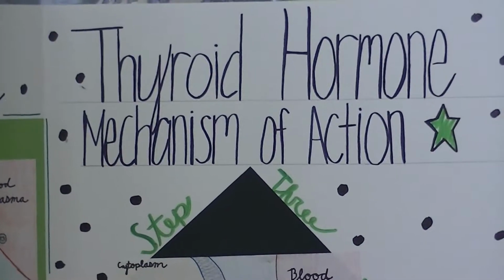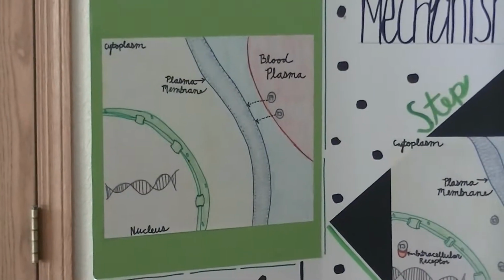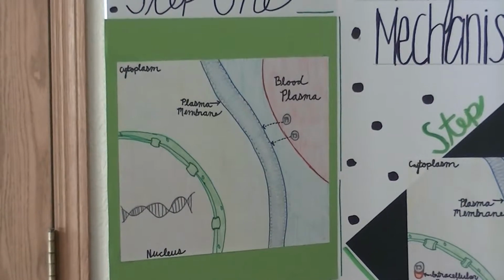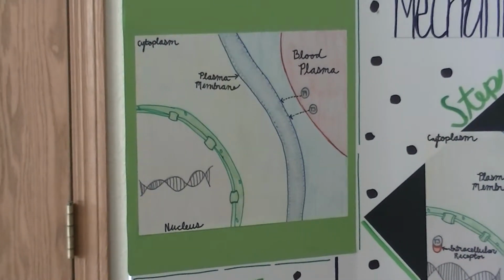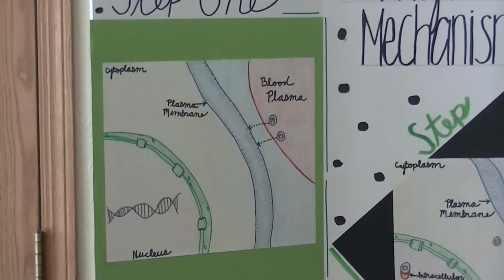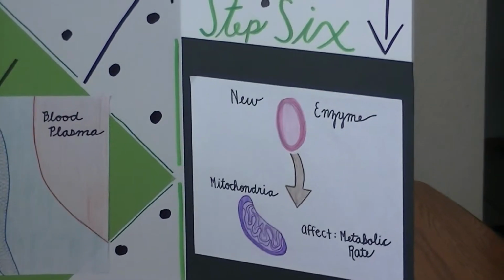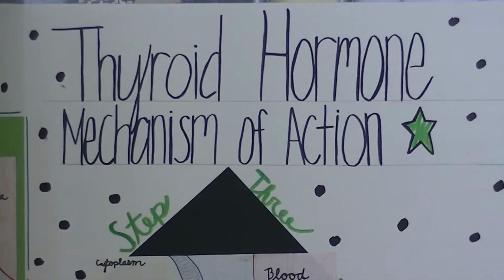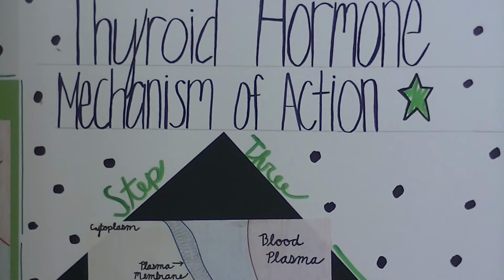Thyroid Hormone Mechanism of Action/ Model Project/ Abby Rhoades/ Bio-202